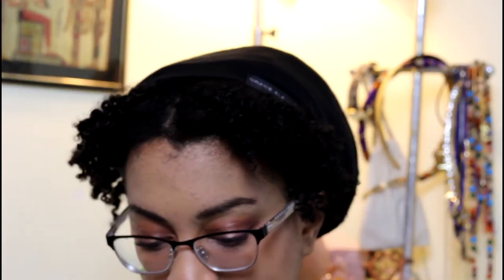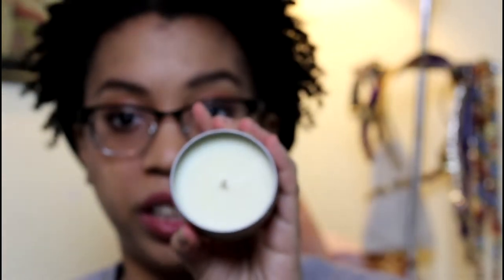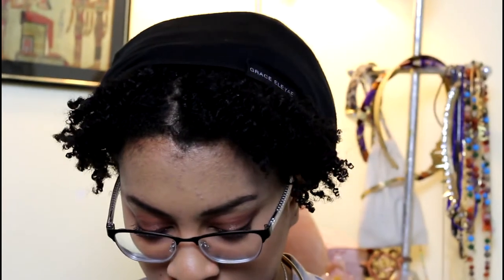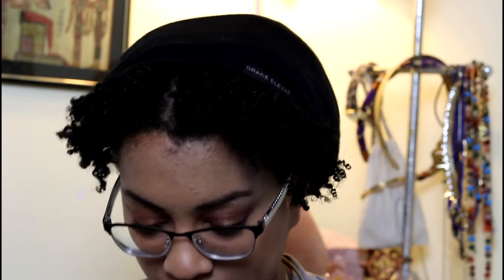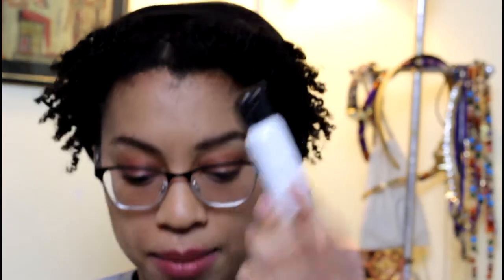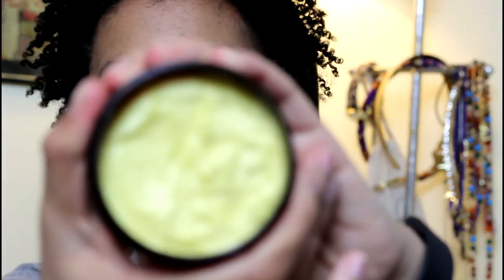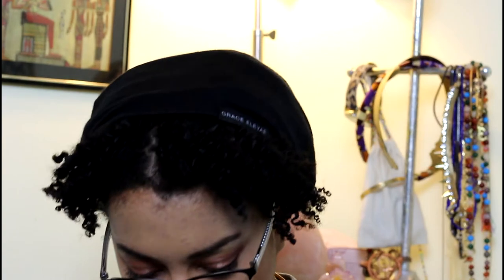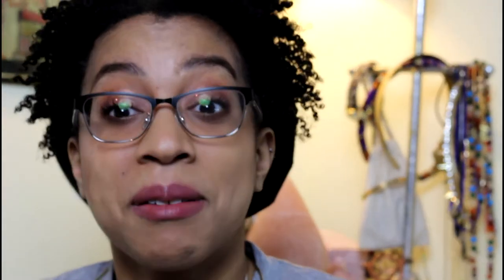SUPER Late December OURS by Blackjoy Unboxing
This video would have been up a few weeks ago, but I lost my rendered video. I was able to find the original video and redo it.

My mission is to empower myself and those within the African community to feel good; spread love; feel connected to the Divine; circulate money though the community; and be mentally, physically and spiritually healthy.

Welcome to Melanin Born.